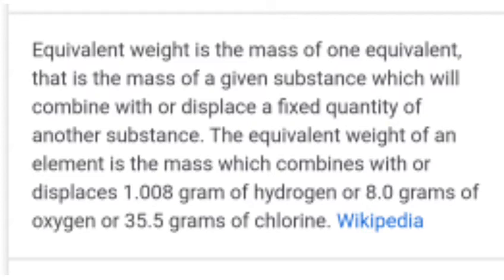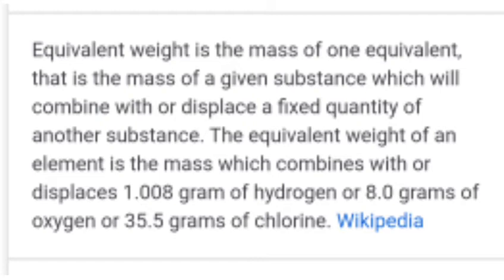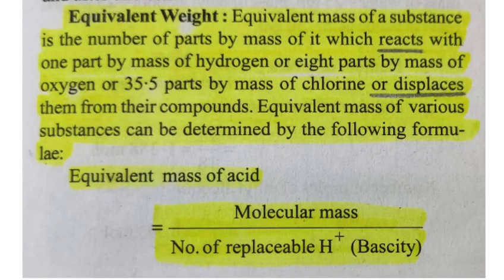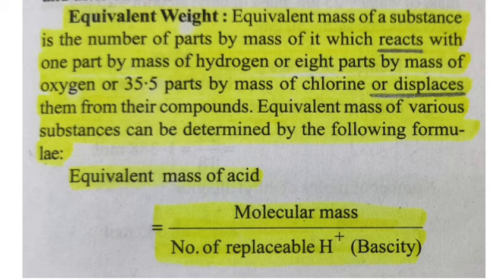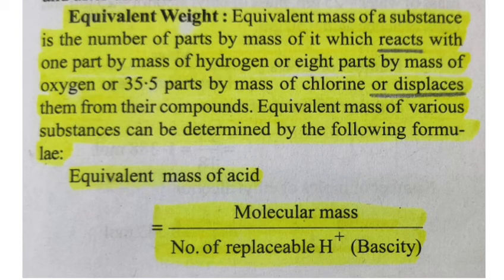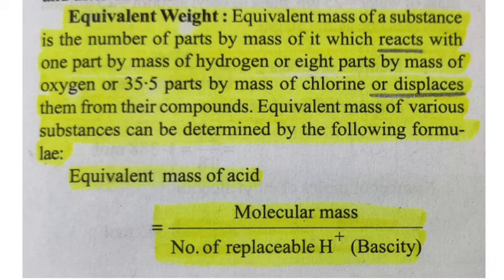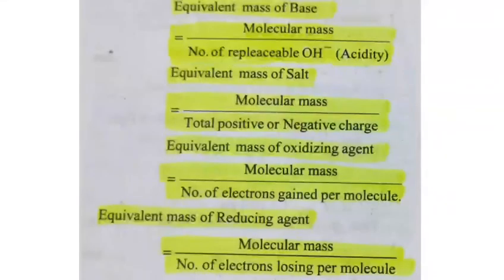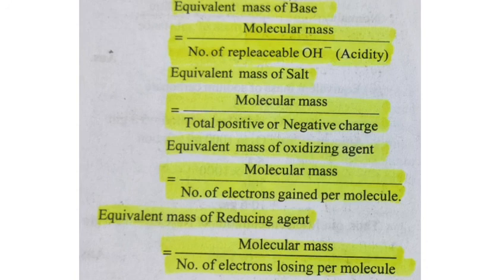equivalent weight or equivalent mass - definition and concept | solution | chemistry | 12th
Key Areas Covered in this session:
1. equivalent weight
2. equivalent mass
3. expression of concentration of solutions

pnt coaching classes by naresh tejwani class 12 chemistry class12 class 12 chapter 2 solution

equivalent weight
equivalent mass
expression of concentration of solutions
equivalent with example